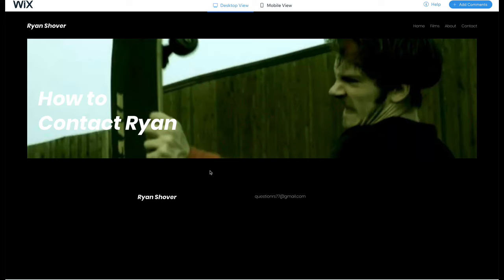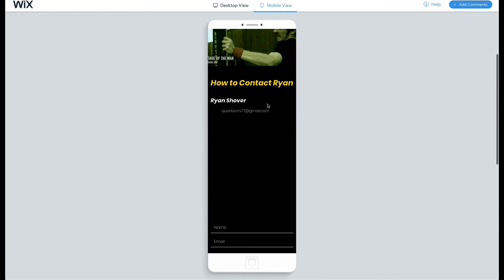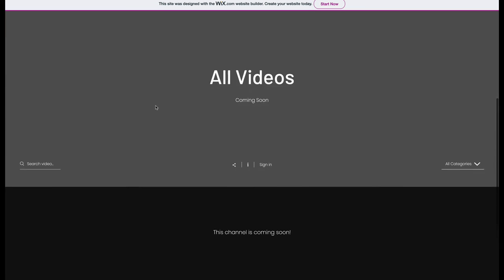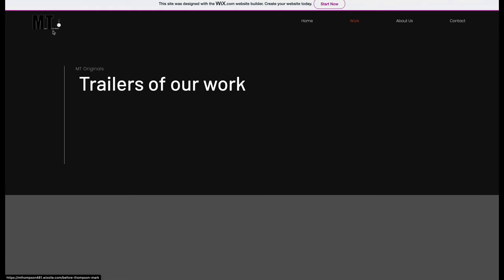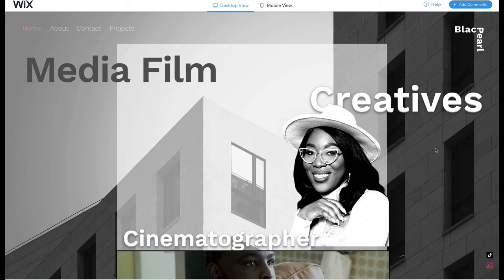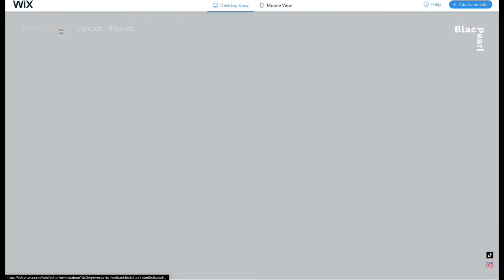WBD NOV 2021